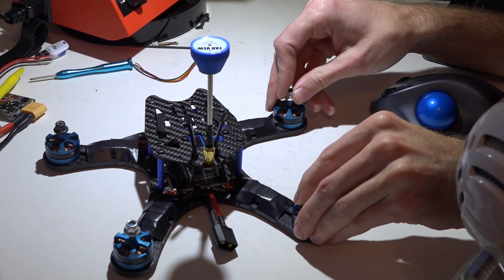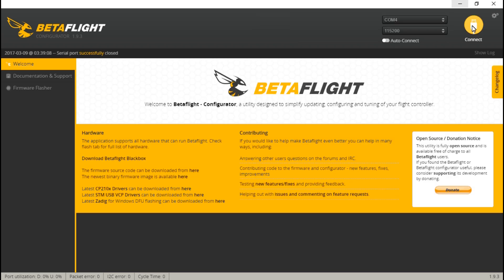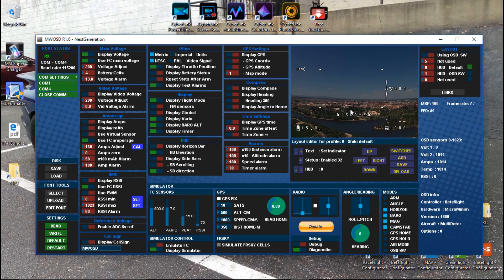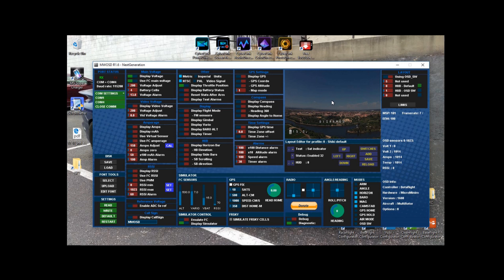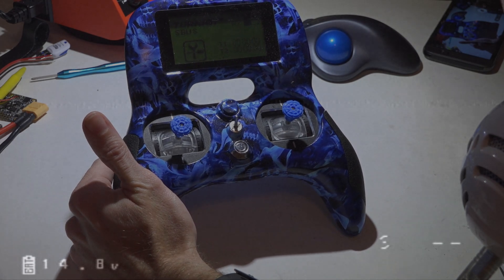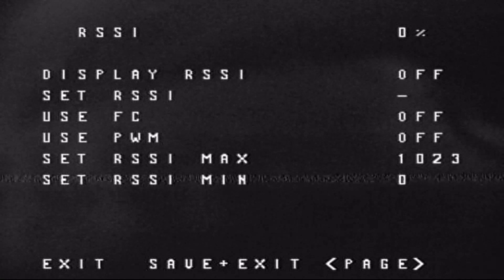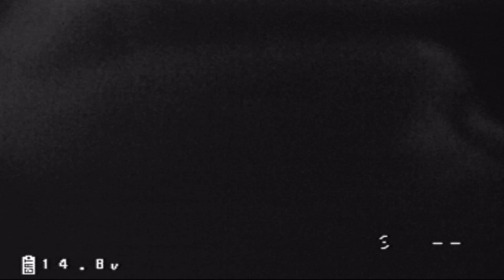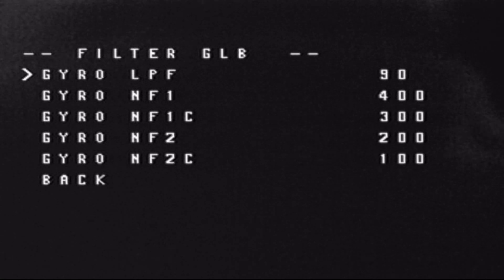Furious FPV Piggy OSD: Final Tips & Walkthrough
After watching the last few videos on this Furious FPV Piggy OSD you should now have it completely set up. Here are my final tips that could save you time and also show a few features you may not be aware of.

Piggy OSD (Amazon)
You also need a FTDI adapter if you dont have one

Piggy OSD (Ebay)
FTDI adapter

Piggy OSD (Banggood)
FTDI adapter